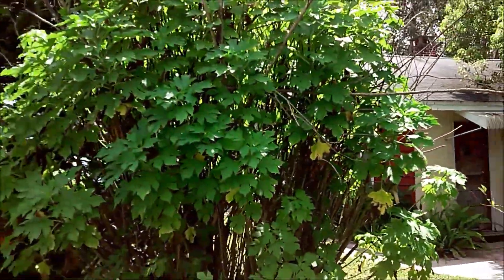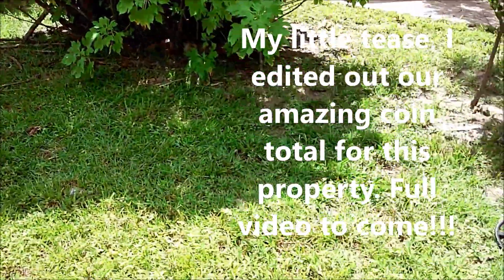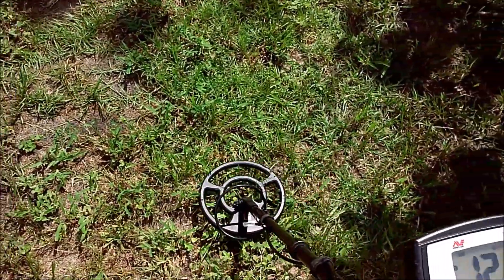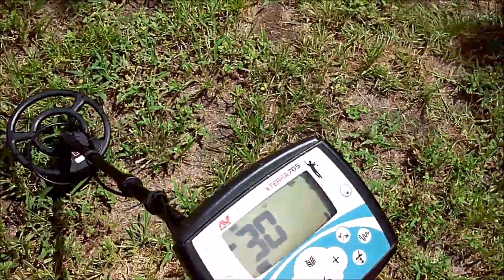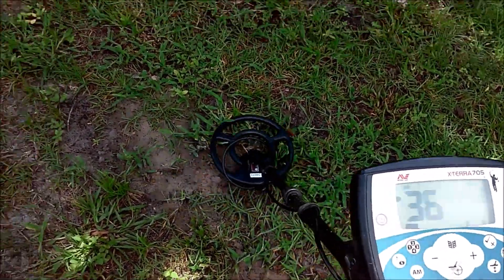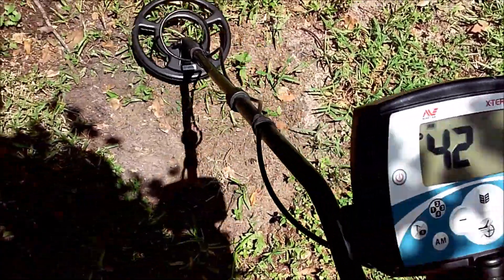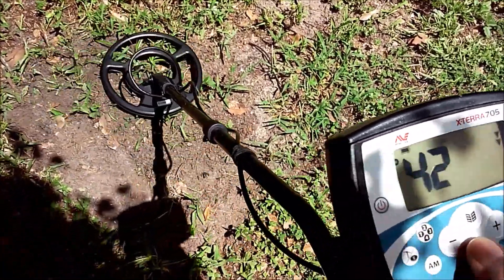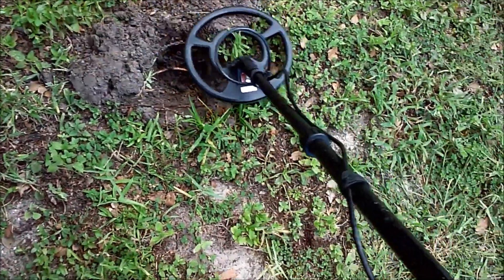Say GOODBYE to my Minelab 705. It's going away for repairs! Diggin'w/Rob!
I have to send my trusty Minelab 705 off to a Minelab authorized dealer for repairs, as it won't come out of pin point mode when I use that function. Happily...it's still under warranty, so we're hoping it comes back good as new! Plus 1940 permission property tease!